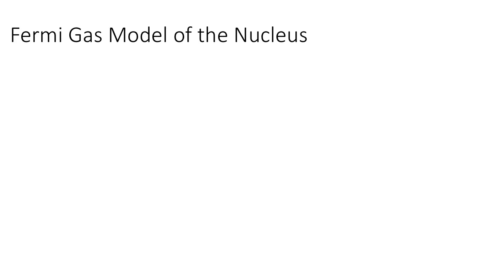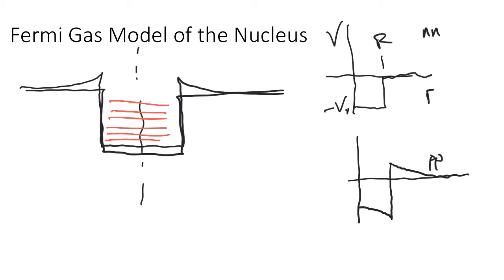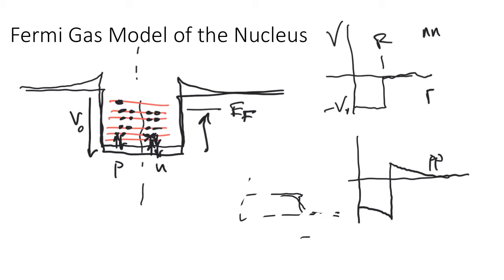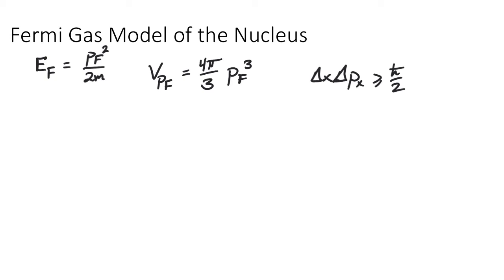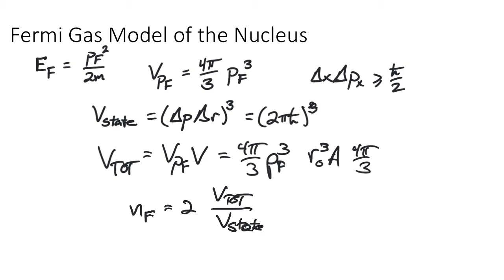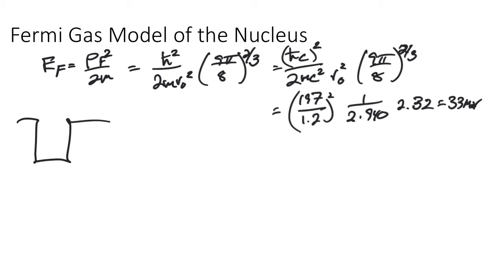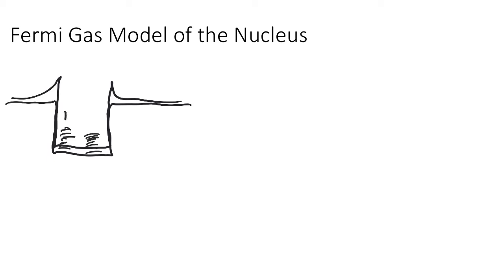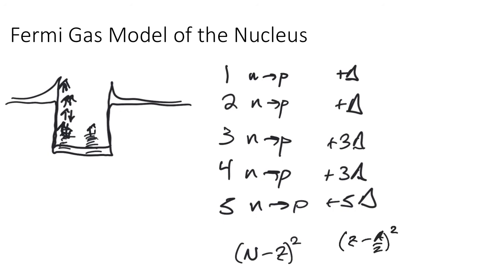5a Fermi Gas Model